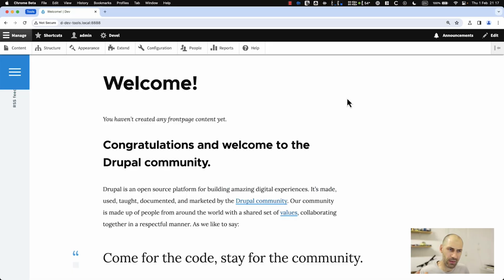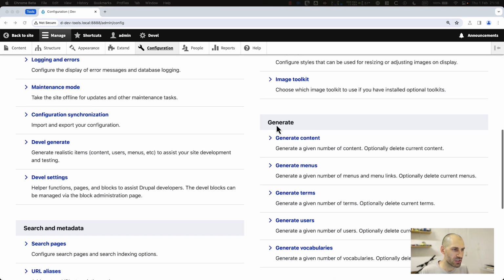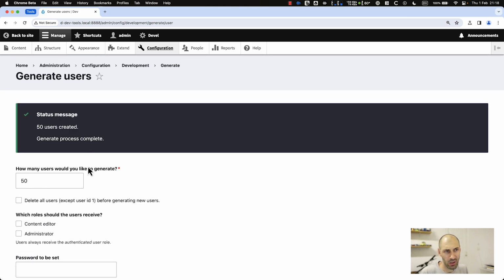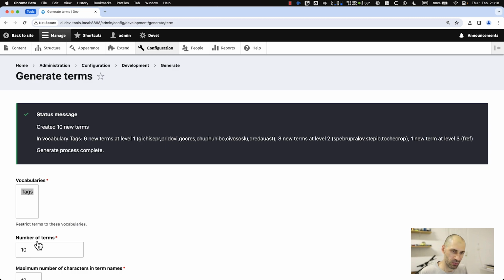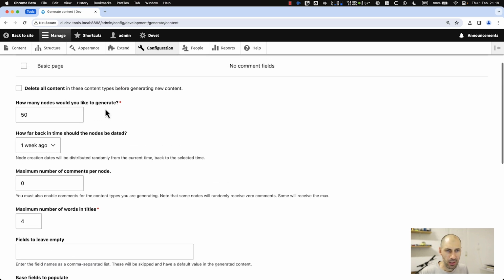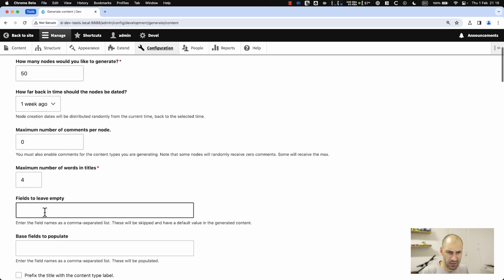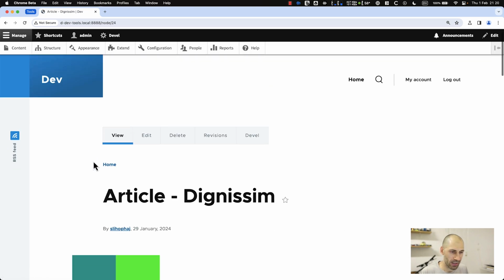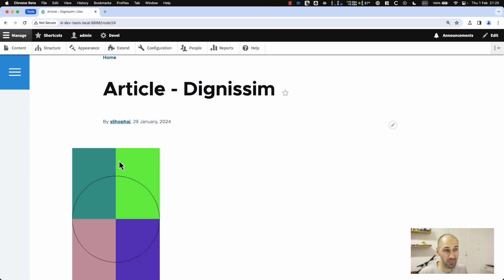Drupal Development Tools, 2.4: How to Generate Test Content using Devel in Drupal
Drupal developers, are you tired of manually creating test content for your sites?

The Devel Generate sub-module is here to save you time and effort.

Devel Generate lets you quickly populate your Drupal site with test data, including users, content, terms, and more.

Here's how to use this tool:

1️⃣ Install the Devel Generate sub-module from the Extend page.

2️⃣ Navigate to Configuration  Generate to access the generation options.

3️⃣ Start by creating test users. This ensures your content has diverse authorship, rather than being attributed only to admin or anonymous users.

4️⃣ Generate terms for your vocabularies to simulate a well-populated tagging system.

5️⃣ Create test content for your content types. You can specify the number of items, add title prefixes, and generate comments.

6️⃣ Devel Generate will automatically assign the test users as content authors and populate all available fields.

Pro tip: While Devel Generate is excellent for quickly populating your site, its default images aren't always the most visually appealing. Consider updating these with more suitable images before presenting to clients.

Benefits of using Devel Generate:

➡️ Saves time in creating test content

➡️ Provides a more realistic representation of a live site

➡️ Helps identify potential issues with large amounts of content

➡️ Useful for performance testing and UI/UX evaluation

By leveraging Devel Generate, you can focus more on building and refining your Drupal site's functionality rather than spending hours manually creating test content.

NOTE: This video is a snippet from the "Getting Started with Drupal Development Tools" live stream.

The full video link is in the comments below.